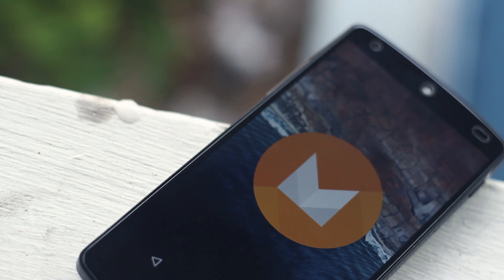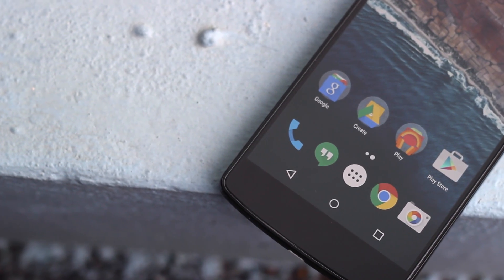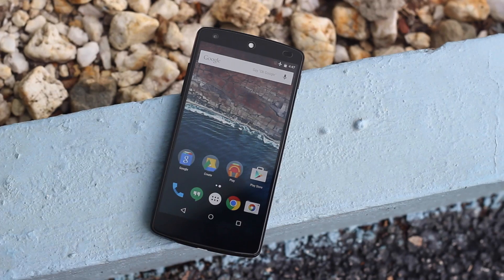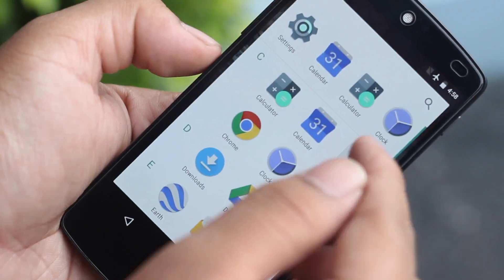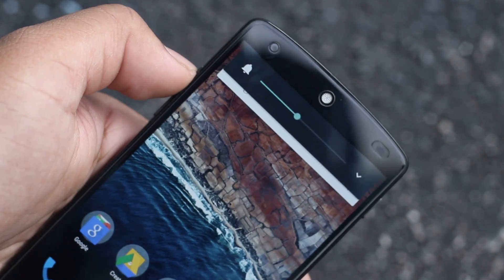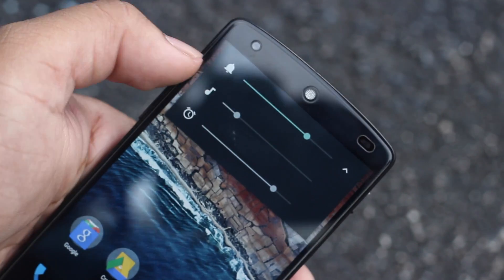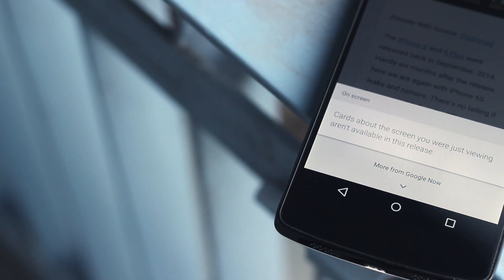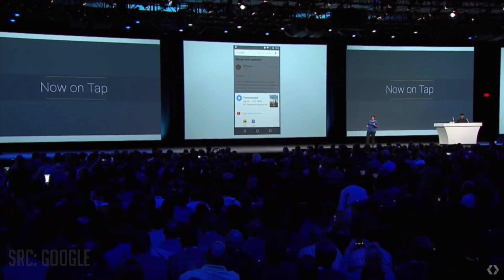Android M - What's New | Feature Review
The Android M developer preview was released to the public a few days ago. Here's a qucik look on what's new in Android M!